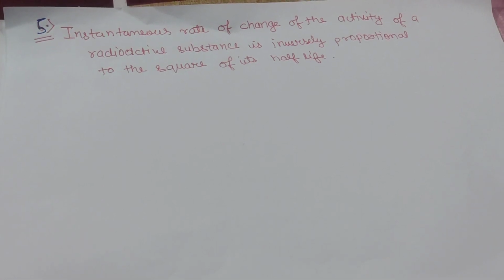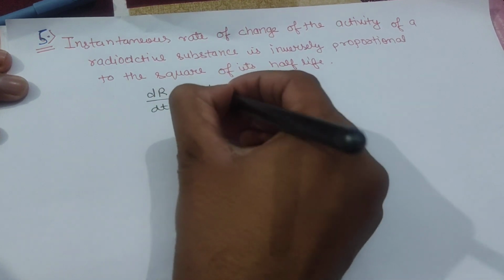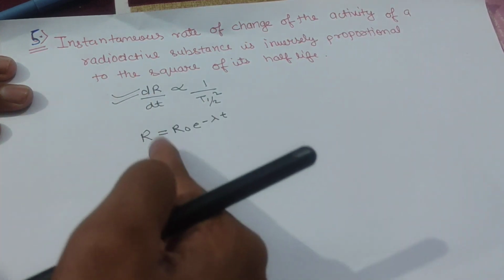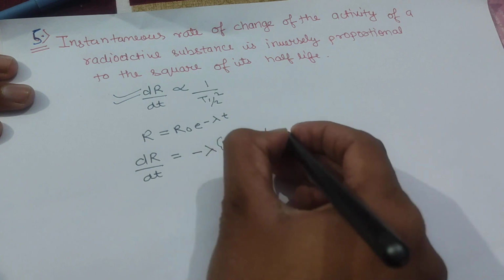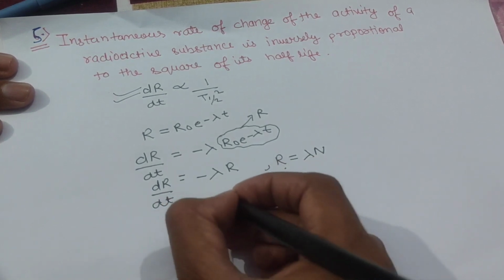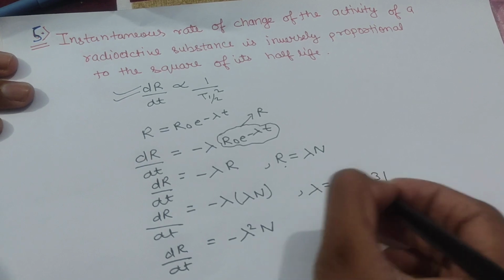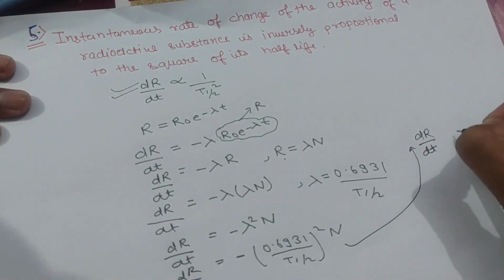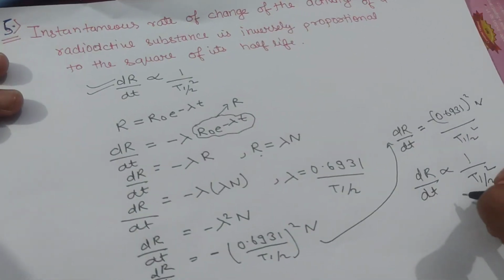class - 12 , Topic - Nuclei , Lecture - 5